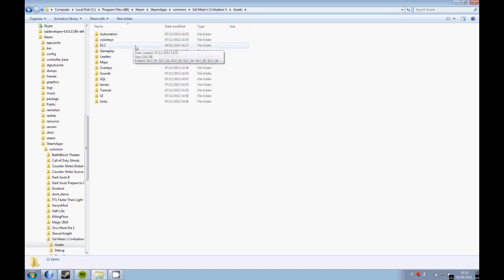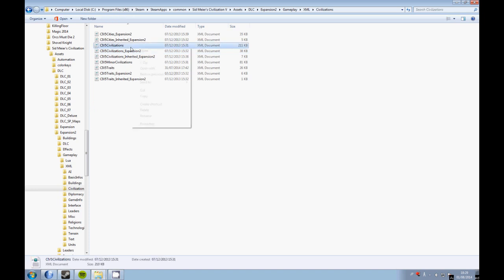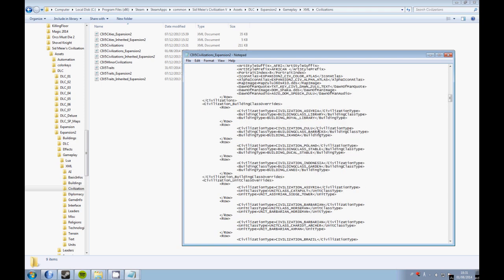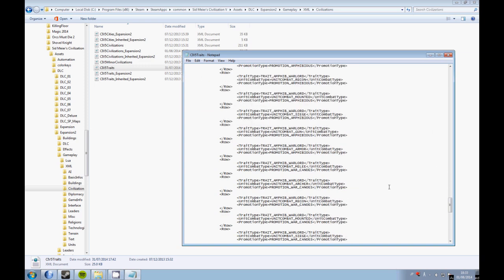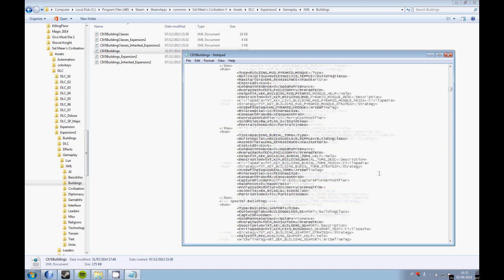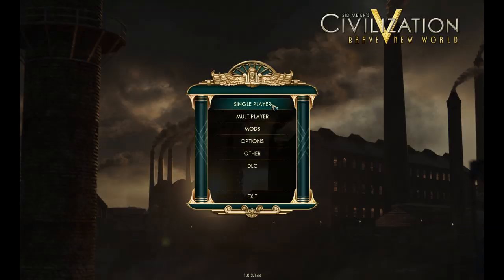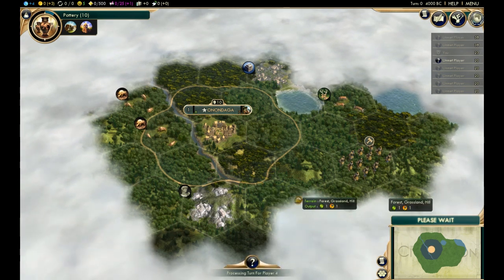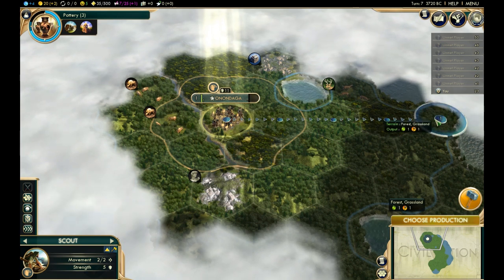Modding Civ V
I apologise if I'm a bit difficult to understand (I mumble a lot).